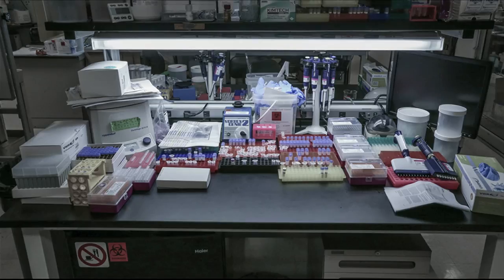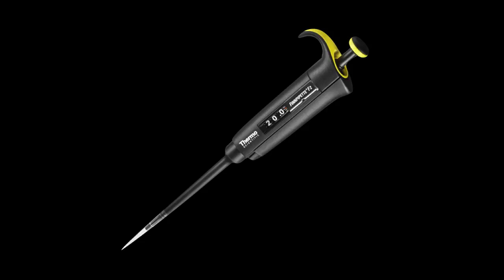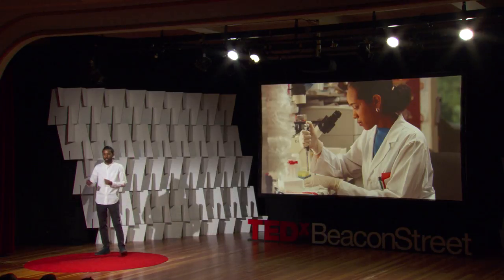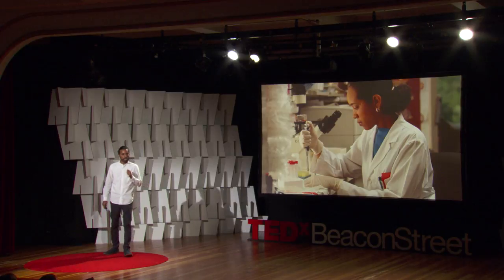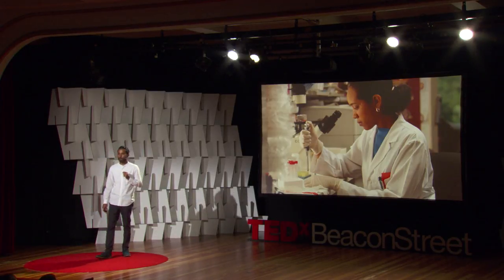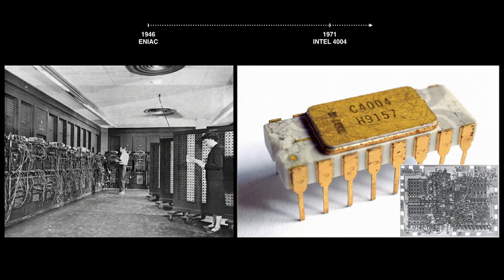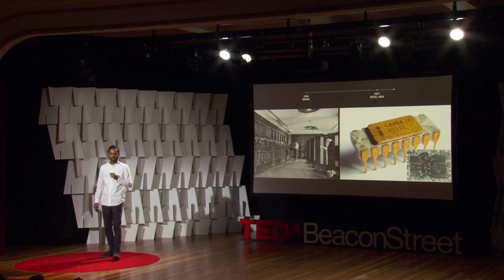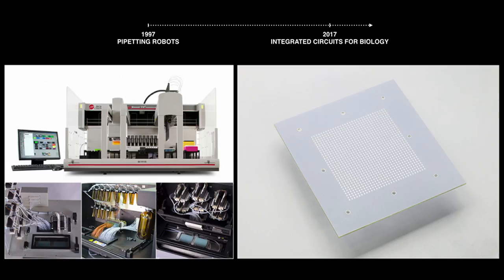Programmable Droplets | Udayan Umapathi | TEDxBeaconStreet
Water is ubiquitous. Can we program water droplets to make art and perform biology? Udayan is a designer, artist, an experimental physicist, researcher at MIT, and CEO of Droplet.IO Inc. His work is underlined by the idea that “computation is a way of understanding the universe”. He asks, “if the universe is a computer, then how do we program it?”. His most recent work showed how to bring programmability to water droplets. What started out as experiments to create computer interfaces with liquid matter, has resulted in a new paradigm in programmable materials which he calls “Programmable Droplets”. Trained as an engineer at RVCE, artist and scientist at MIT he seeks to blur the boundary between the natural and synthetic computation through Droplet.IO Inc. a Boston based start-up that he co-founded. Through the start-up he is creating tools to “program biology”, the ultimate form of programmable material.

Udayan has worked with Prof.Hiroshi Ishii and Prof.Neil Gershenfeld while at the MIT Media Lab. In the past he has also worked at various research labs, in the industry and he has also co-founded a couple of start-ups. His work has been showcased at international venues such as ACM UIST, ACM CHI, MRS, and exhibited at various art galleries including ARS Electronica. This talk was given at a TEDx event using the TED conference format but independently organized by a local community.